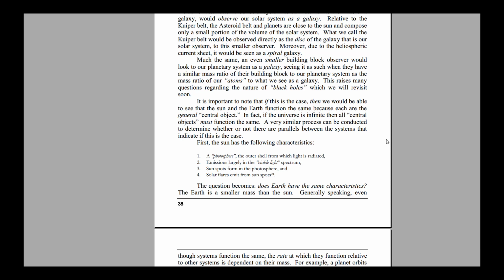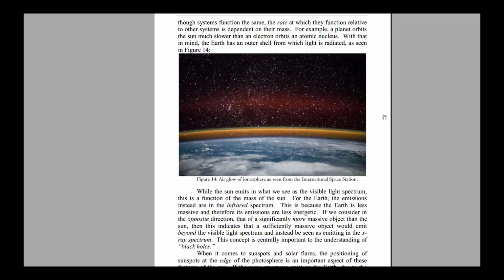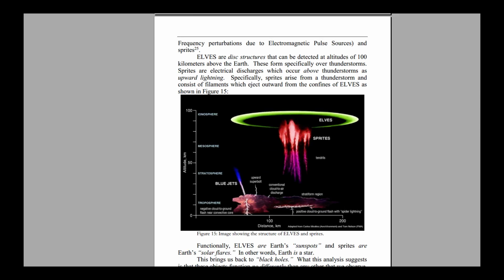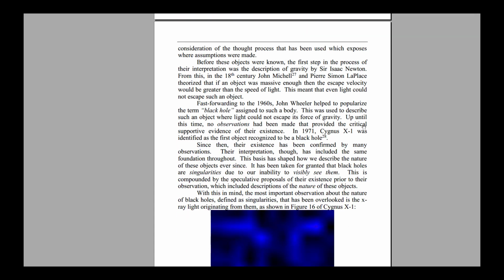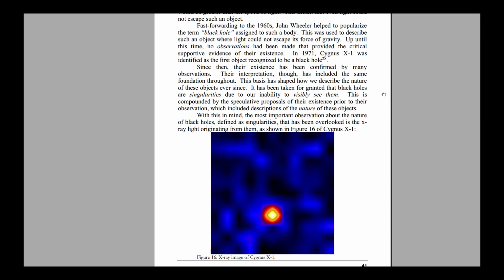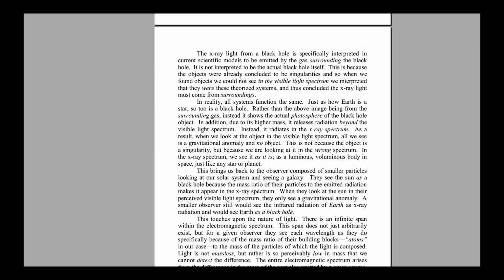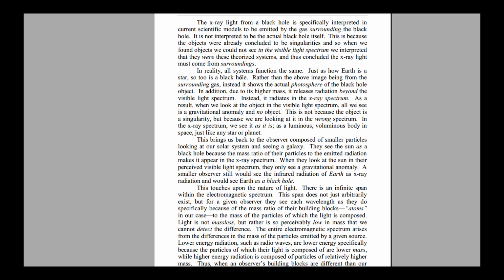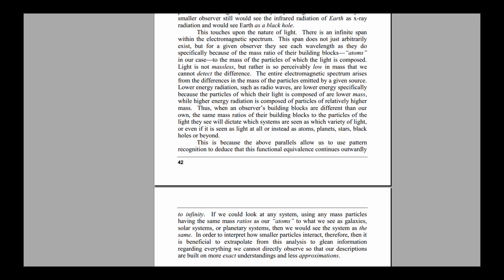The Instruction Manual: As It Is Written In the Cosmos - Chapter 3, Part 2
The Instruction Manual: As It Is Written In the Cosmos, by Steven M. Scully - Chapter 3, Part 2

Reading and discussing my book.

Sections:
Chapter 3 - The Structures of Infinity
-Structures of the Universe

Kindle version
Paperback Color version
Paperback Black-and-white version